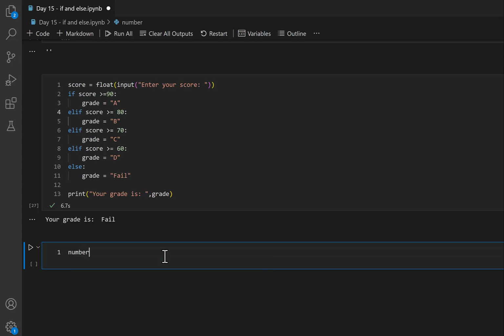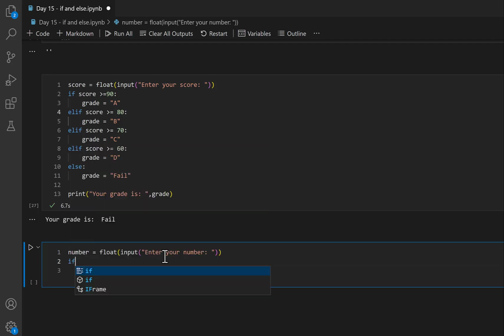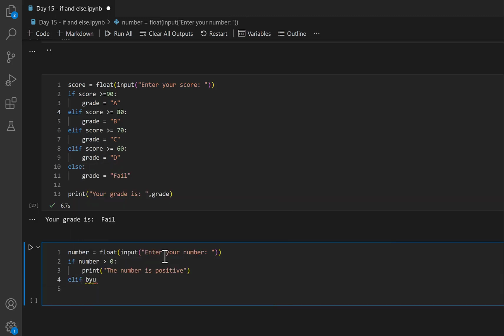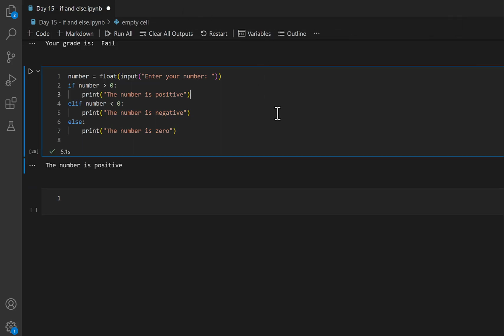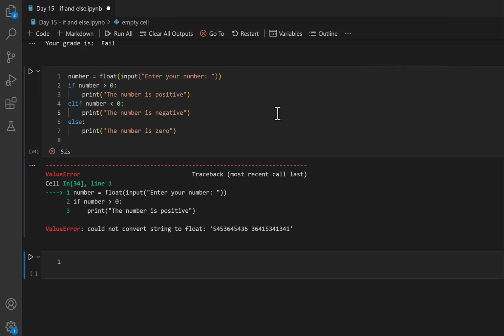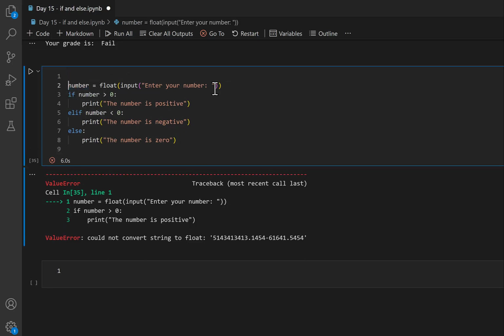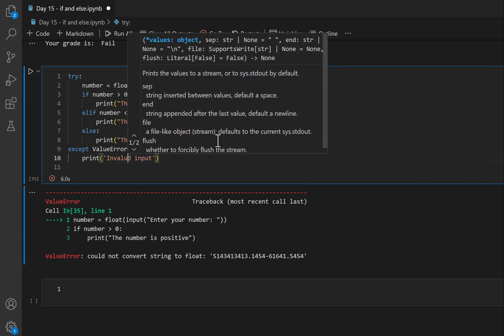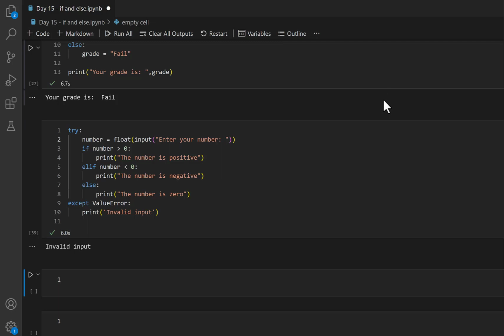60 days with python day 17/60 - if, elif & else part 3